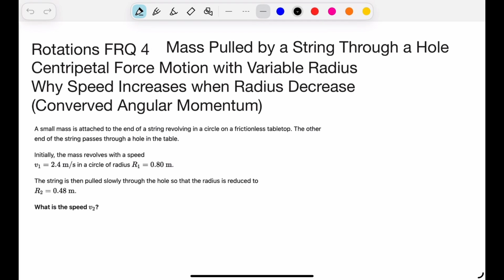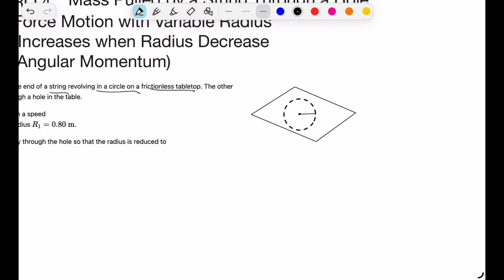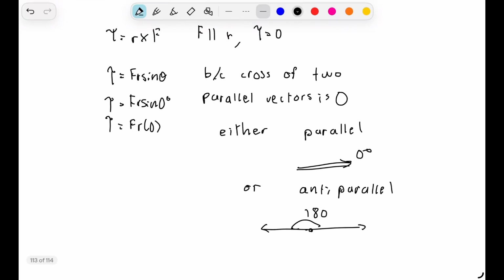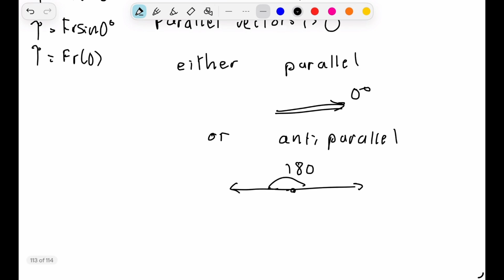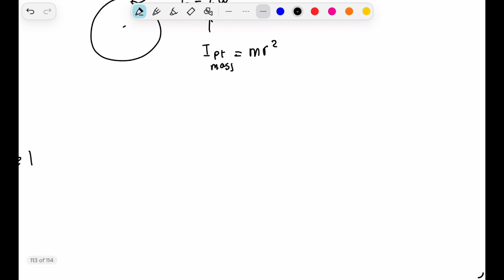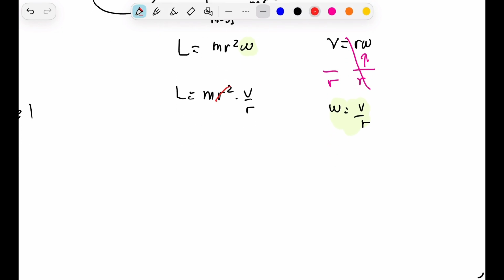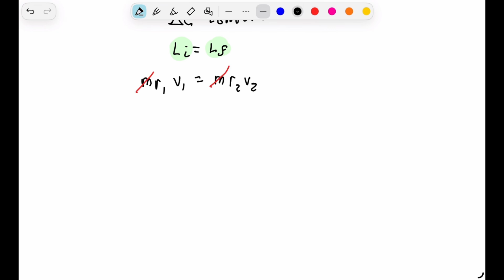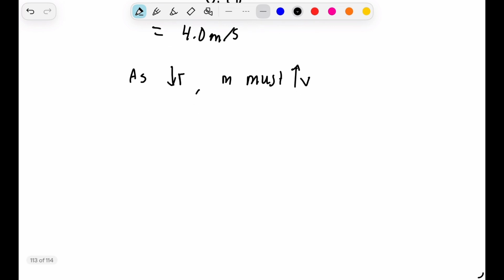Centripetal Force Motion with Variable Radius | Unit 5: Rotations FRQ 4 | AP Physics 1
In this video, we break down a challenging FRQ involving centripetal motion with a changing radius, a key application of rotational and circular motion concepts in AP Physics 1. You’ll learn how to analyze systems where the radius changes over time, and how that affects centripetal force, speed, and angular motion. We walk through how to apply relationships like F_c = \frac{mv^2}{r}, connect linear and angular quantities, and use conservation principles (like angular momentum) when appropriate. The solution emphasizes clear reasoning about how changing radius impacts motion and how to write complete, AP-style explanations that earn full credit.